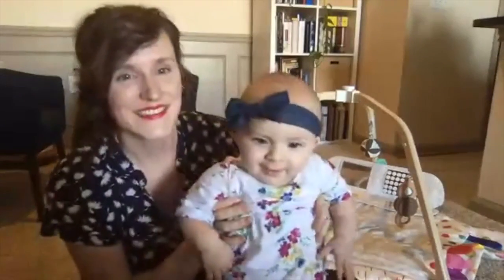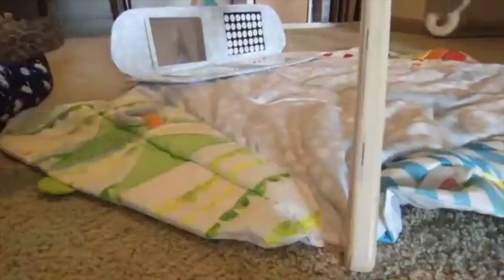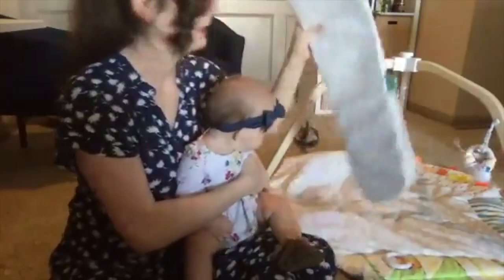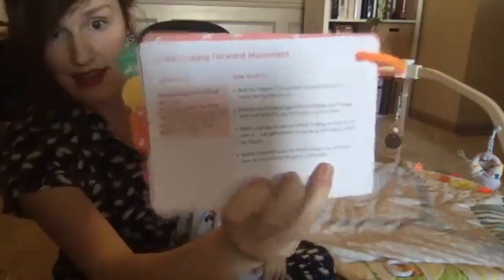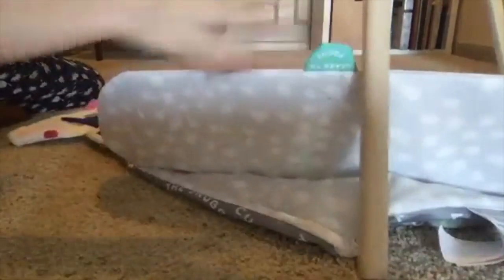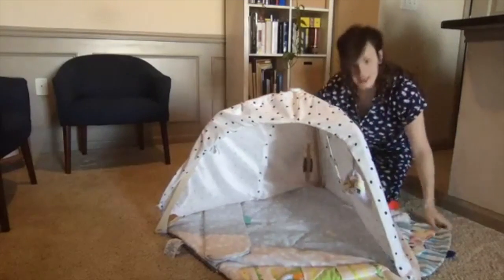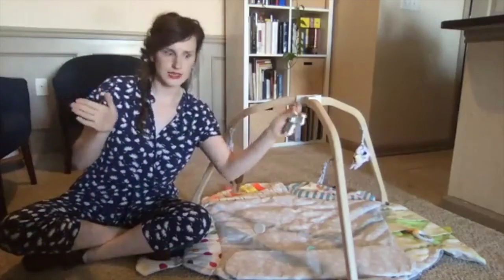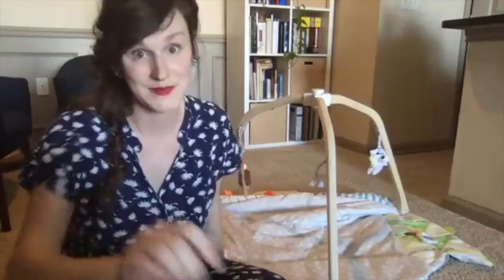Lovevery Play Gym Review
The Play Gym by Lovevery helps take the guesswork out of developmental playtime! It grows with baby through all their fun stages and comes with a helpful activity guide that shows you how to play with your baby based on their development. Lisa and Piper show you more!

With everything new parents have to learn—feeding, diapering, sleep—you’d think playing with baby would be something that comes naturally. But not necessarily.

Many find themselves laying their newborn on the rug, scratching their heads and thinking, “Hmm, now what?” It turns out that baby is learning more, and their brain is growing faster, in the first few years than at any other time in their life, so playtime during that first year is worth thinking about.

The Play Gym by Lovevery helps take the guesswork out of developmental playtime. Unlike other playmats and activity centers, this one grows with baby, so there’s always a form of play that not only entertains little ones, but helps them with mental and physical development.

And the really cool part is that it comes with an activity guide that walks new (and experienced) parents and grandparents through these stages, like visual tracking, mouthing objects and tummy time activities. Who knew parenting could be so fun?! And it’s all based on developmental science, so you’re doing what’s best for baby.

What’s to like about the Lovevery Play Gym?

The mat: It’s vibrantly colored and comes with five sensory corners that stimulate baby in different ways—focus, sound, touch, colors and hiding and finding objects. You can hide all the color away for a neutral palette when guests come over, but these zones are so cute you probably won’t want to.

The activity book: This is a guide on how to play with your baby based on their development. It breaks baby’s development into small chunks, and lets you know what’s going on with them during that time and how you can play with them to encourage growth. Take 0-12 weeks, for example: high-contrast images are especially important for babies of this age to look at, and the guide walks parents through how to use them during tummy time, on baby’s back and side lying. It’s super helpful to not have to figure it all out on your own—especially when you’re sleep deprived!

The toys: The play gym comes with a high-contrast Montessori ball made from organic cotton, a wooden batting ring, a silicone teether and a set of cards. These have things like mirrors, black-and-white shapes and pictures of objects and babies on them, that you can use with baby in different ways as they grow.
It’s really easy to put together: You don’t need tools or anything to assemble it—just screw the three wooden “legs” together, and you’re all set. All the wood Lovevery uses is sustainably forested, which is great.

Two words: machine washable: You can throw the mat in the washer, and other parts you wipe clean with a cloth. This is big when blowouts happen.

Other things to consider:

The price tag: Some parents look at the price tag ($140), and think “nope,” but you do get a lot for your money. Many other playmats and activity centers can be used for only a short time before baby outgrows them developmentally. This one works for babies 0-12 months. It also comes with the activity book and some very nice accessories. And…

It transforms into a tent: Once baby ages out of the activities, you can still keep the mat around. It comes with a cute cloth that fits over the wooden legs to turn it into a cozy fort for your little one to play in and crawl through. And who doesn’t a love a fort?

The size: Lovevery built the gym so that there is room for babies when they are mobile or sitting up. The gym is 24” high x 50” wide x 47” long with all the mat zones open and the legs up, so it’s bigger than many playmats. If you close up the five mat zones, it’s 24”h x 38”w 43”l. And if you want to pack it away, the legs unscrew pretty easily.

So much happens during your baby’s first year of development—the difference between a newborn and a one-year old is crazy! From grasping objects and holding their heads up to sitting, crawling and standing, there’s a lot of learning going on. The Play Gym by Lovevery helps you as a parent support your baby’s development every step—and head lift and roll over—of the way (plus it’ll look cute in your living room!).

Looking for the best items for your growing family? Add all your favorite baby products to ONE registry with Babylist. You deserve to get exactly what you want

Follow Babylist!